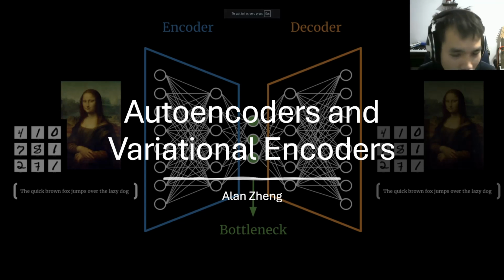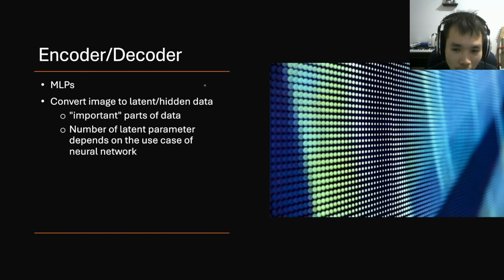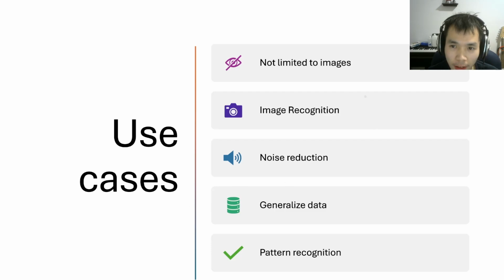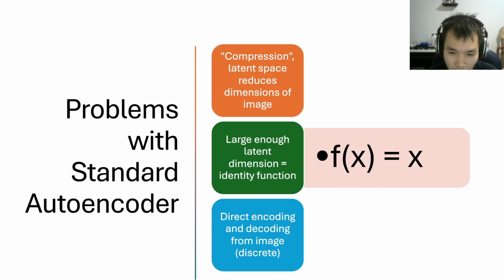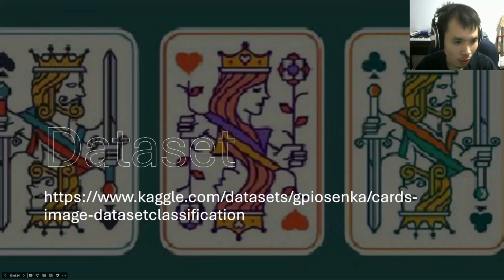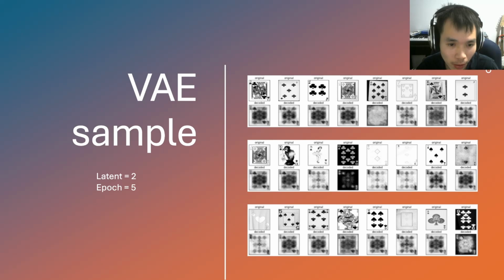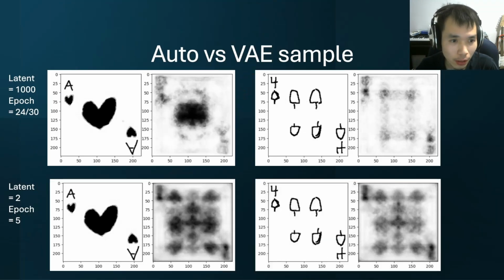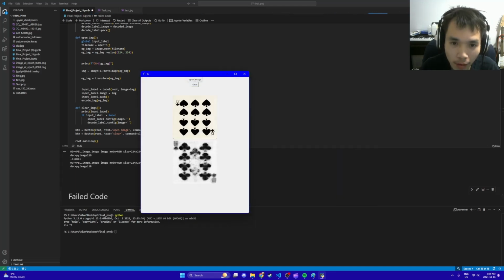final_proj_VAE